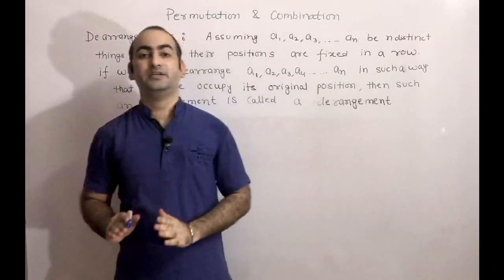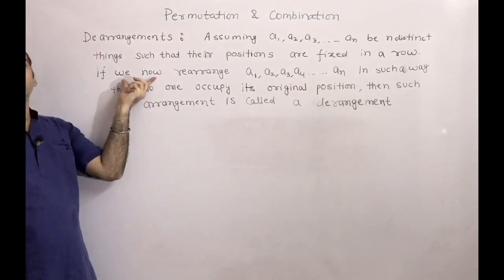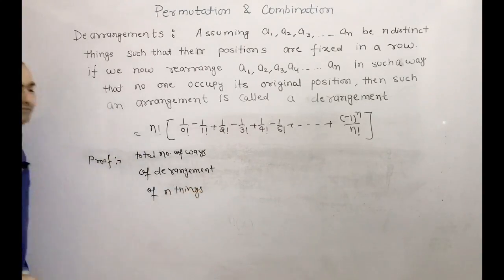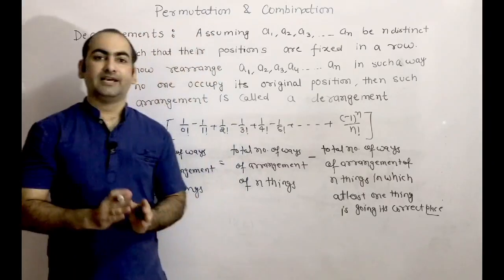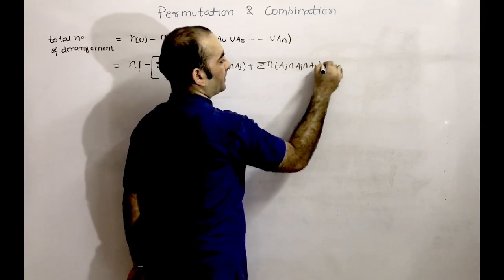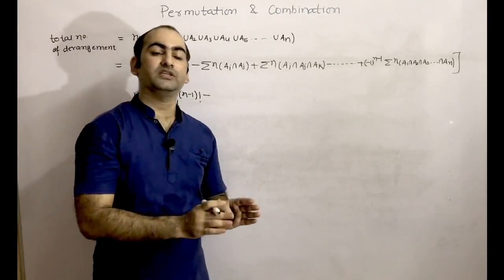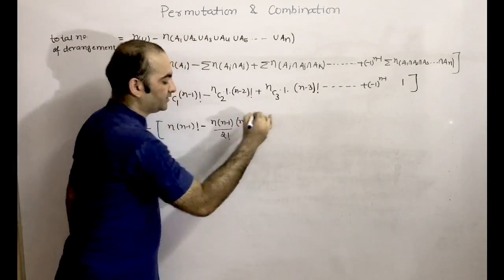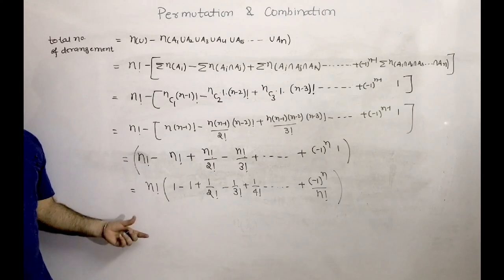Permutation & Combination L-38 |Derangement |by Atul Sharma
Derangements: Assuming  be n distinct things such that their positions are fixed in a row if we rearrange   in such a way that no one occupy

Its original position then such an arrangement is called a derangement

siksha-dikhsa
sikshadikhsa
indianeducation siksha-dikhsa